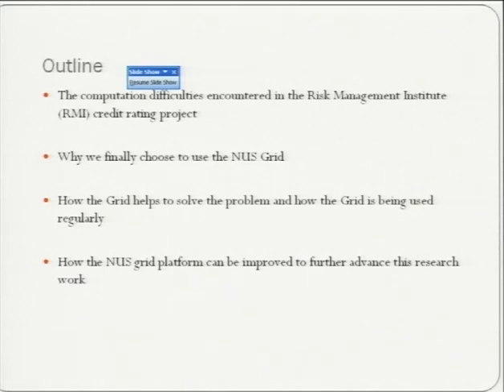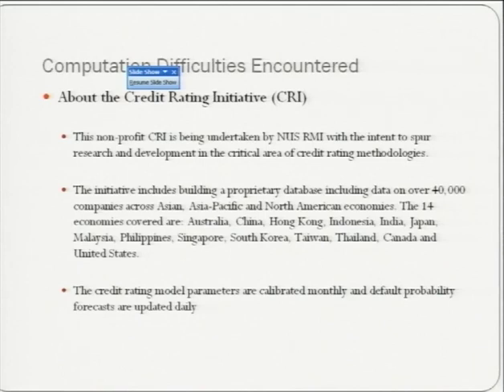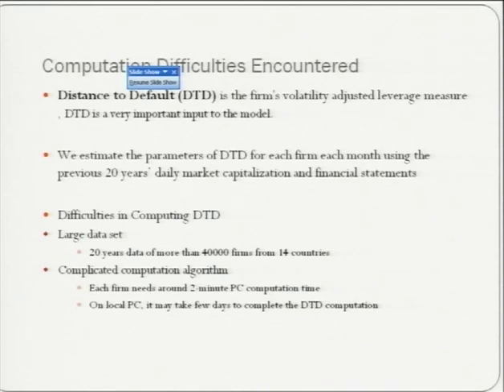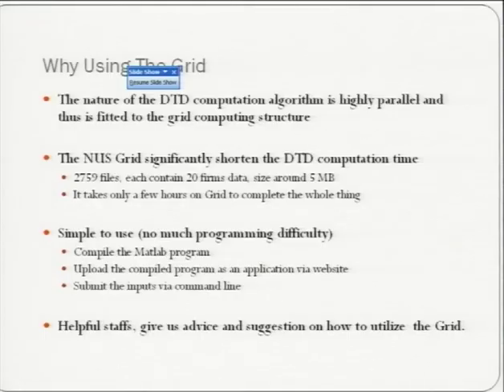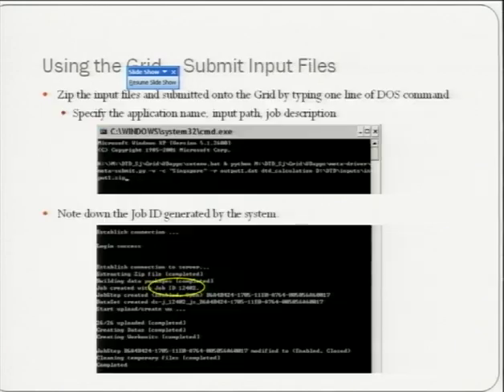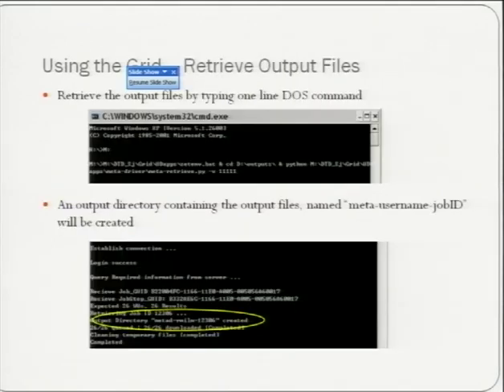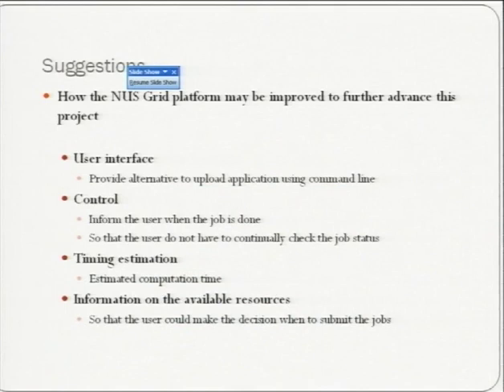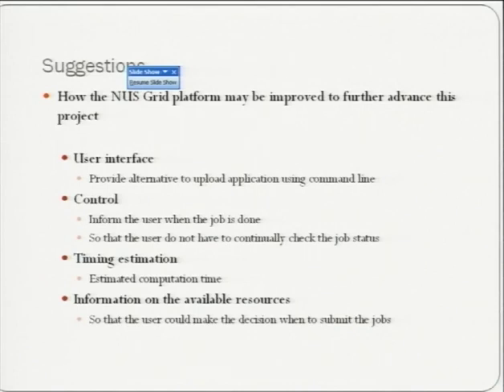BuzzEd 2011: Using NUS Grid in the Risk Management Institute (RMI) Credit Rating Initiative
The talk will cover the computation difficulties encountered in the RMI credit rating project and why researchers want or need to use the grid. The talk will highlight how the NUS Grid helps to solve the problems and how the Grid is being used regularly. The speaker will also suggest how the grid platform can be improved to further advance this research work.

Bio
Liu Meiying is currently working as a research analyst at Risk Management Institute. She is involved in the Credit Rating Initiative and works on credit rating model development including computation using NUS grid. This non-profit credit rating initiative is being undertaken by NUS RMI with the intent to spur research and development in the critical area of credit rating methodologies.